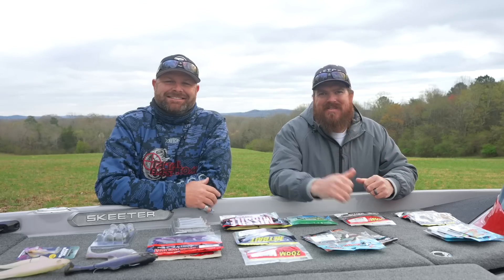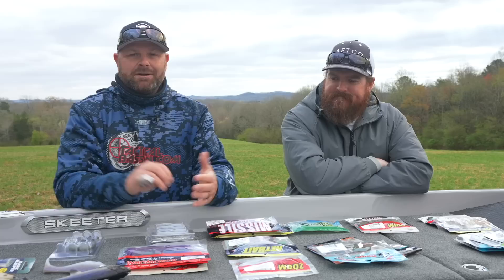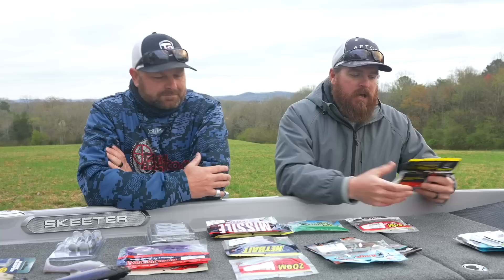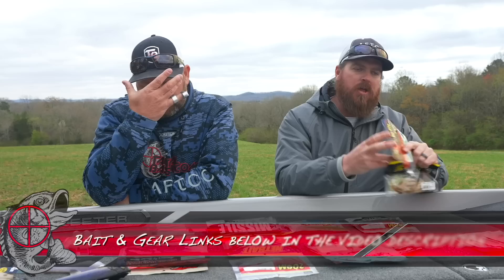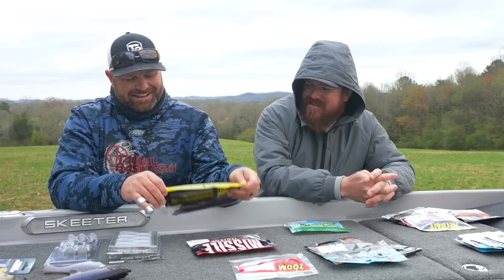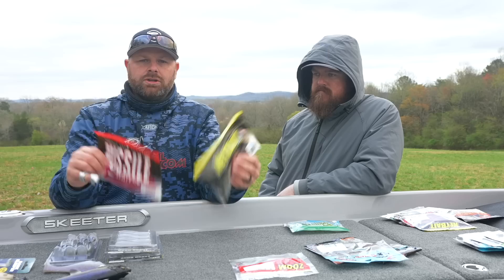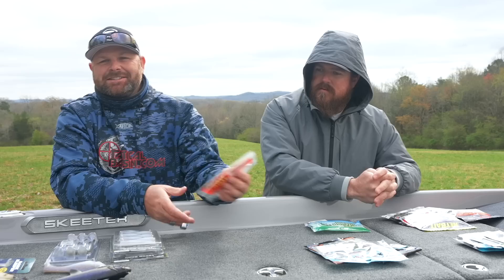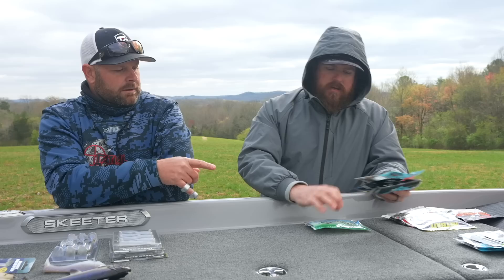SPRING BUYER'S GUIDE: Best Soft Baits And Plastics For Bass Fishing!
Welcome to video #2 of our Spring Buyer's Guide Series! Today we're check out the best soft plastics for Spring bass fishing! From senkos to Flukes, big swimbaits to Bait Finesse, we're talking all about soft baits!

The goal of today's video is to get you started on the right foot as we head into Spring. We've taken all the major soft bait categories (dropshot worm, creature bait, shaky head worm, ned rig, etc...) and chosen our favorite bait or baits for each category.

All the baits the guy's discuss are linked in the description below, in the order they appeared in the video. We've taken it a step further and included our favorite colors and sizes for each bait as well. All the links go directly to Tackle Warehouse where you can see detailed photos and descriptions of each item.

Color: Juvenile Goby, Green Pumpkin Blue

Size: 1/8 oz, 1/0 Hook

Color: Green Pumpkin Blue, Tilapia

Color: Green Pumpkin Purple Copper, Bully

Color: Fishaliscious, Candy Bomb

Color: MMIII, Aaron's Morning Dawn

Color: Tilapia Magic, Black Shadow Flare

Colors: Green Pumpkin Blue, Tilapia Magic

Color: Copper Chopper, Super Bug

Color: Tilapia Magic, Bama Bug

Color: Blueback Secret, PB&J Time

Color: Electric Shad, Green Pumpkin Black Flake

Color: Smokin Shad, Albino, Electric Shad

Color: Sprayed Grass, Green Pumpkin

Color: Canada Craw, Mud Bug

Color: Green Pumpkin, The Deal

Size: 1/15th

Colors: TW Green Pumpkin Blue, Green Pumpkin

Colors: Electric Shad, Watermelon Moondust

Colors: Mojito, Green Pumpkin Purple Copper

Size: 3.8" or 4.8"
Colors: Smokin Blue, Electric Shad

Size: 3" or 3.5"
Color: Sexy Shad, Albino Shad

Size: 3.5", 4", 5.5"
Colors: Electric Shad, Sexy Shad, Chart Blue

Size: 6"
Colors: TW Candy Shiner, TVA Killer

Size: 1/2 oz
Color: Haze, Wakasagi

Sizes: 6” & 8”
Colors: Albino Pearl Shad, White Back Shad

Size: 5" and 6"
Color: Tactical Shad, Who Dat

Size: 8"
Color: Dirty Silver, Trout